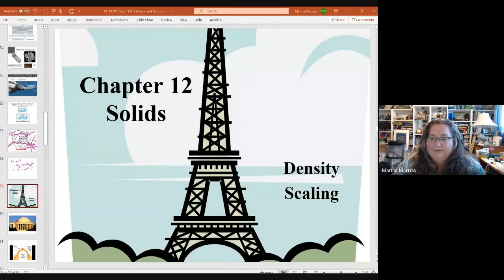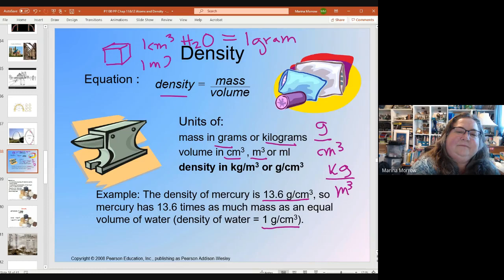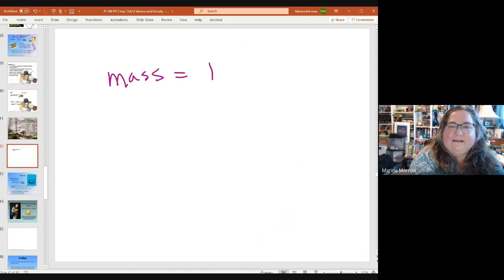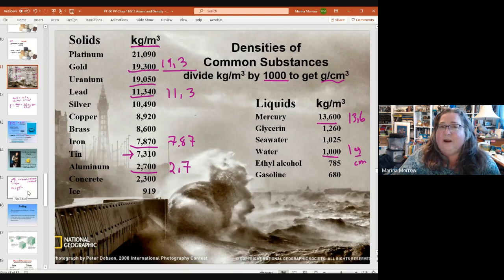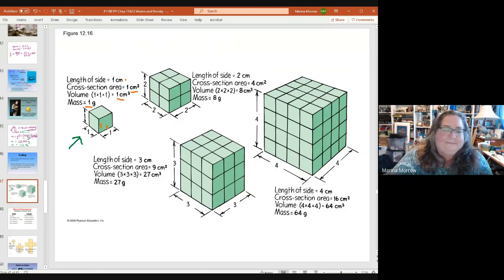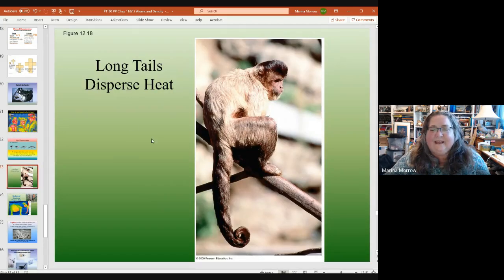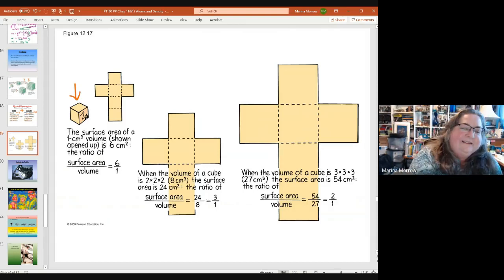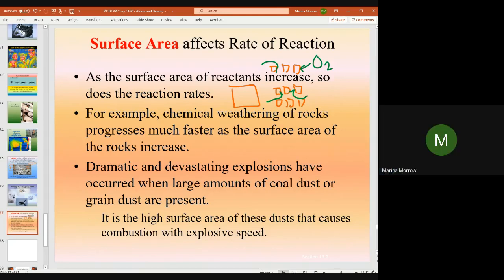APS 111 Chapter 5 Part 1 Density and scaling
Exploring density and scaling and how those affect area, volume and mass.

P1100 Chapter 12 Density and scaling